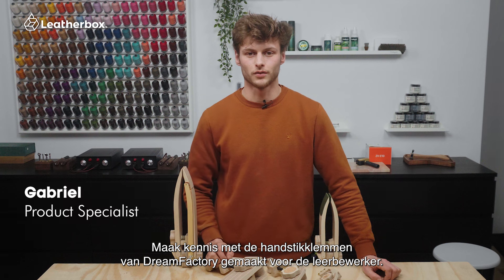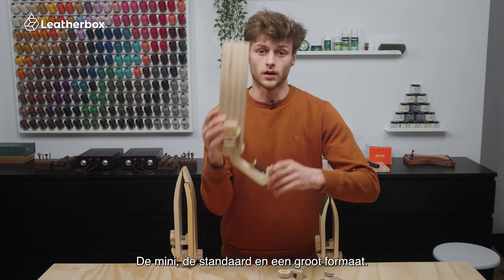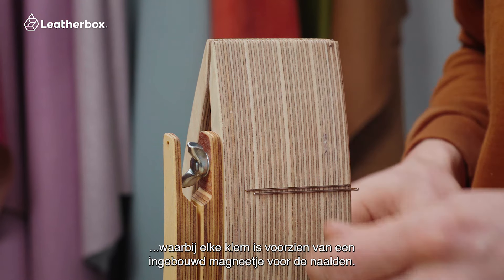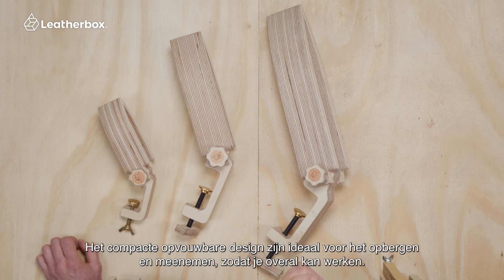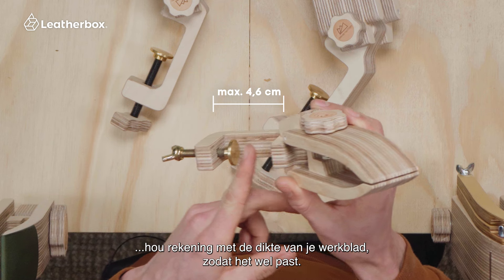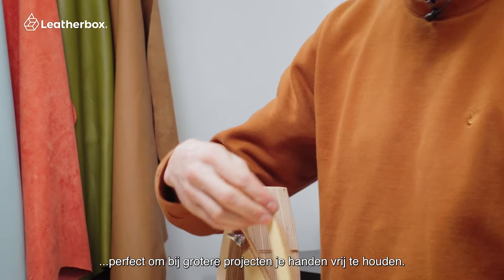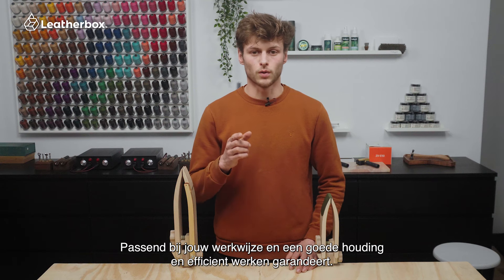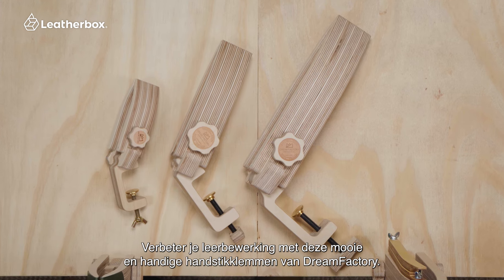Dream Factory's Stitching Clamps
Join Gabriel in this exciting video as he dives into the world of stitching clamps from Dream Factory. Dream Factory has revolutionized leatherworking with their innovative adjustable folding stitching pony. Available in three sizes, these stitching ponies boast an abundance of intelligent design elements and features. Discover all the details and benefits of this magnificent product by watching the video now!